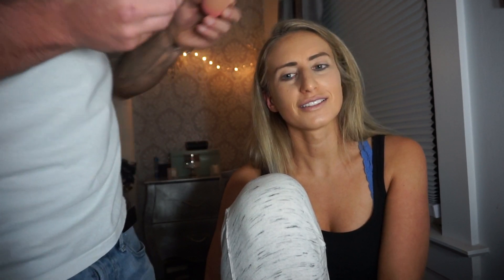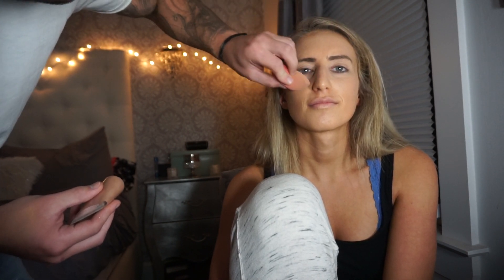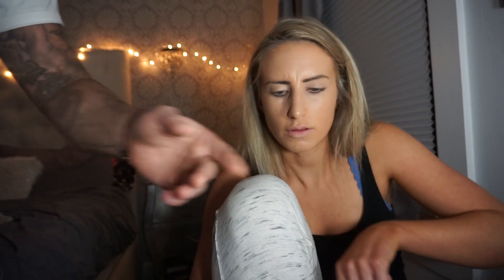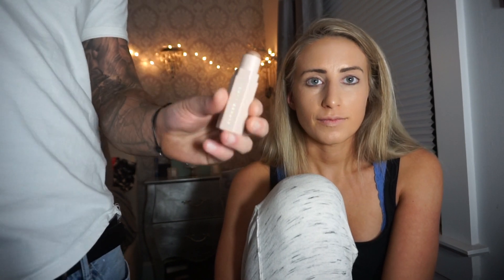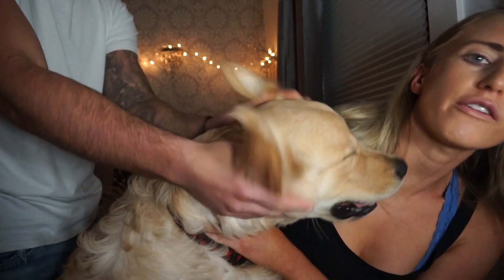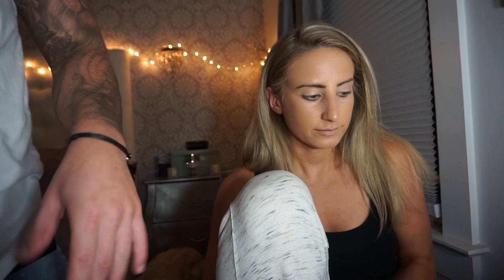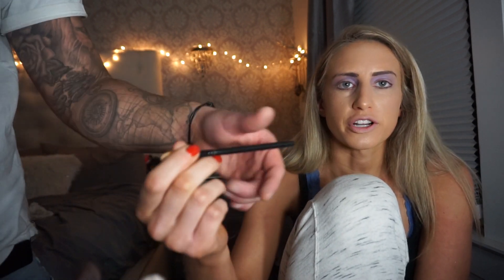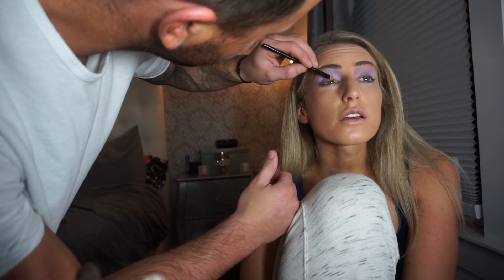bf does my makeup part 2